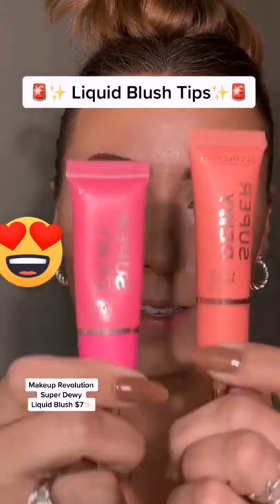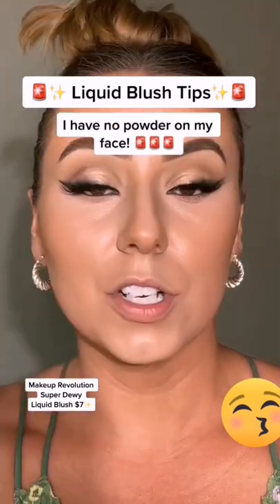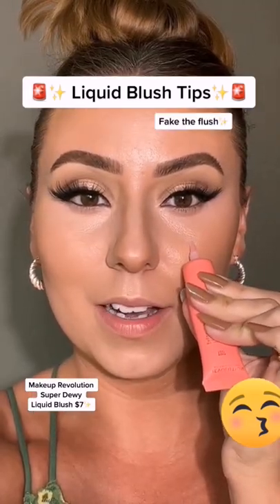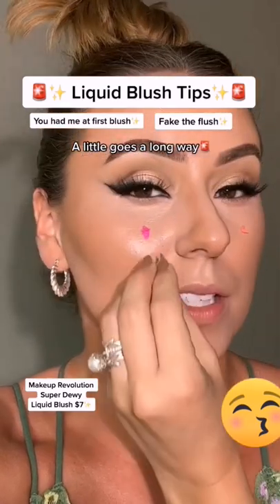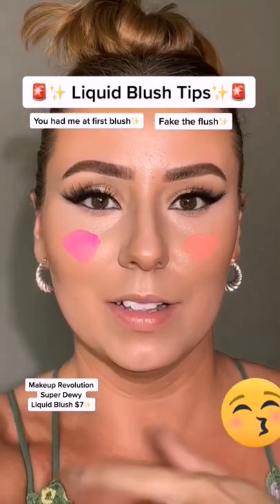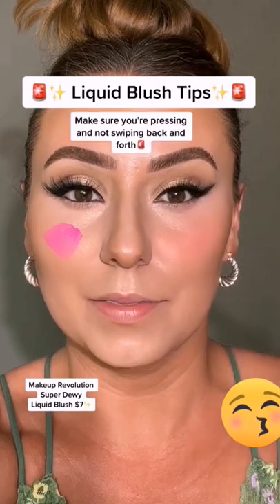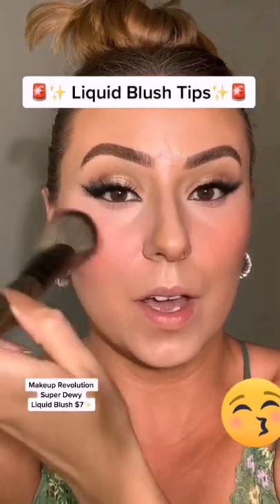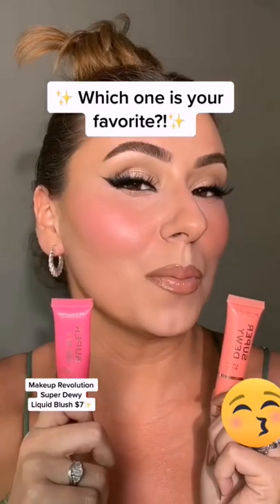AD✨ 💗 or 🍑?? Which Superdewy Liquid Blush is your fav?! 😍